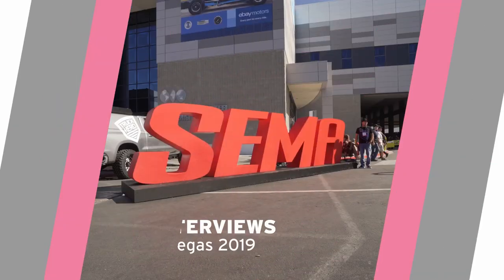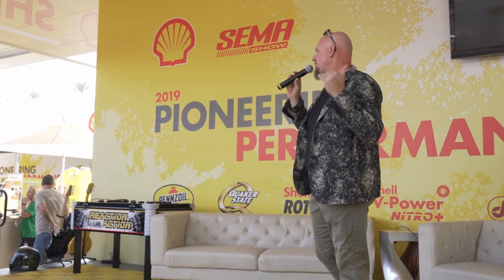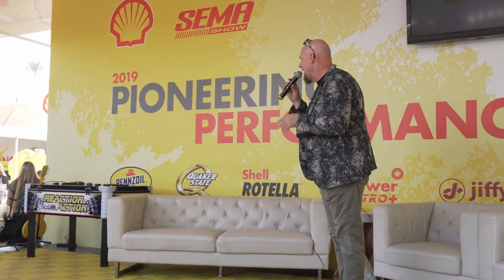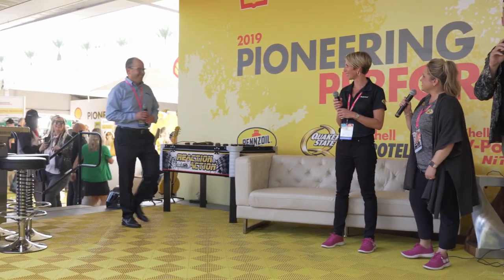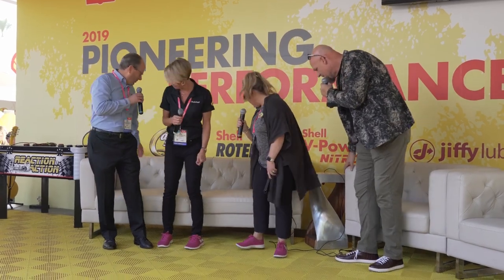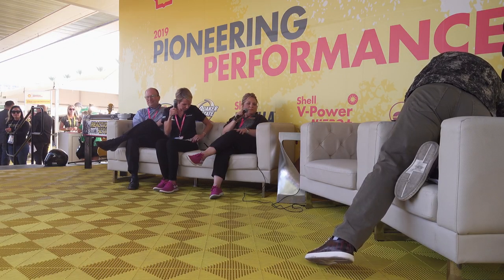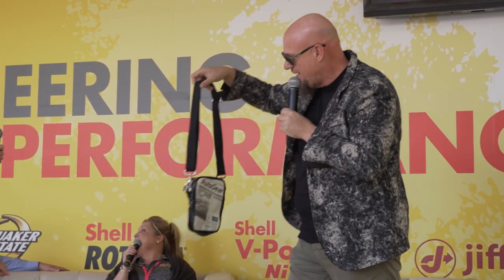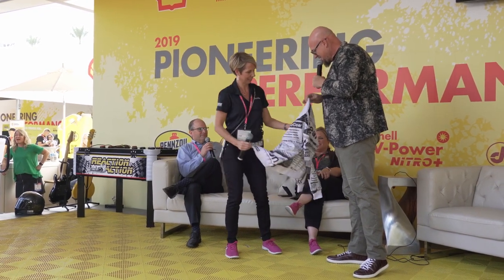SEMA Show Interview with AutoNation AutoGear